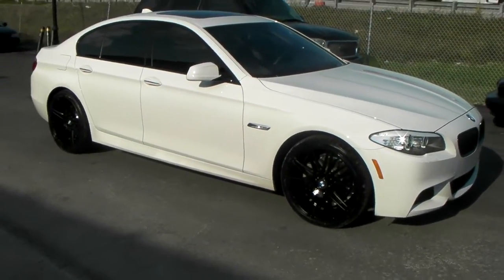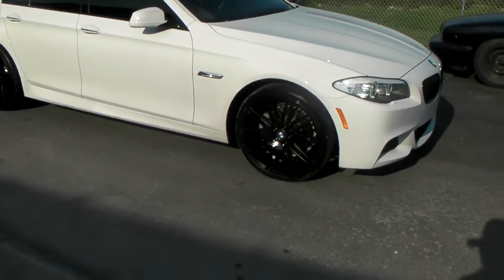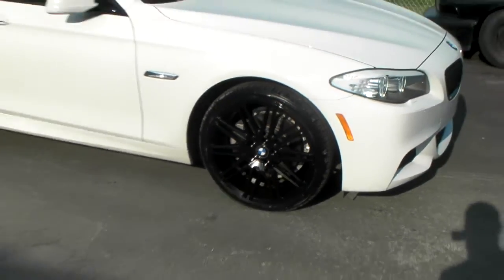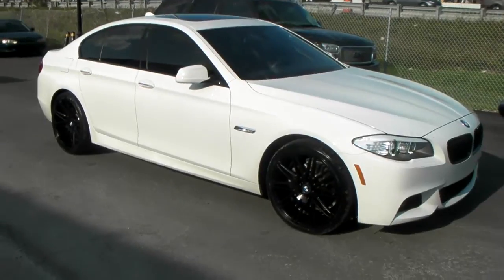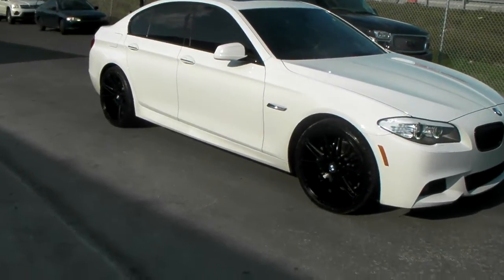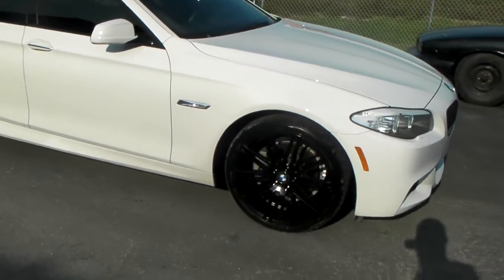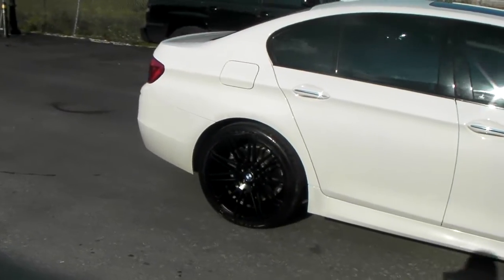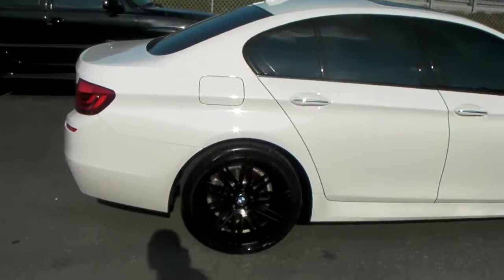DUBSandTIRES.com 20" Inch XO Milan Black Wheels 2013 BMW 5 535I 528I Series Review Miami Rims